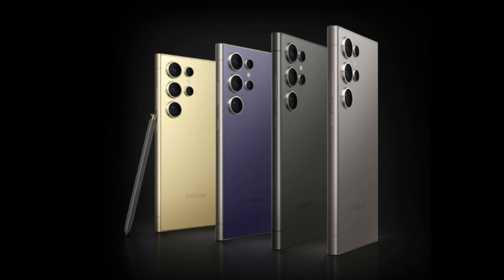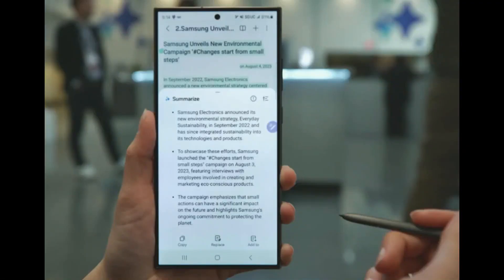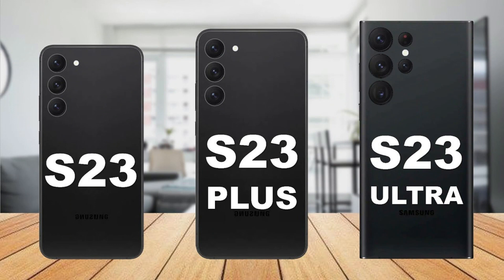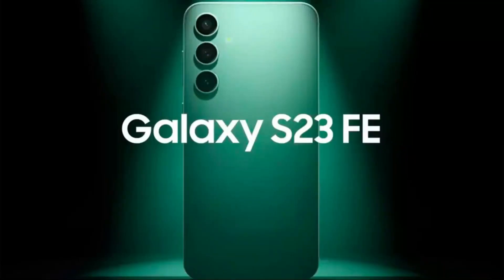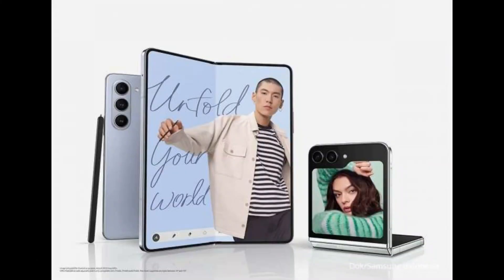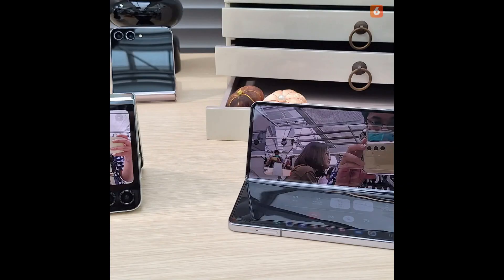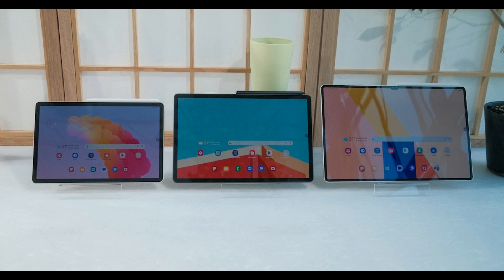Samsung Galaxy S24 Ultra - AI features ?? 🔥🔥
reporting, scholarship, and research. Fair